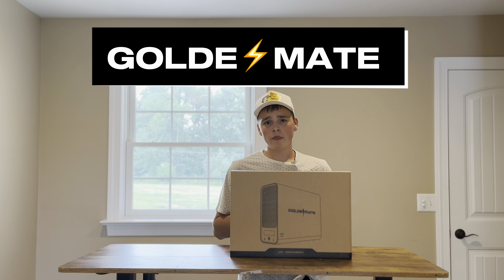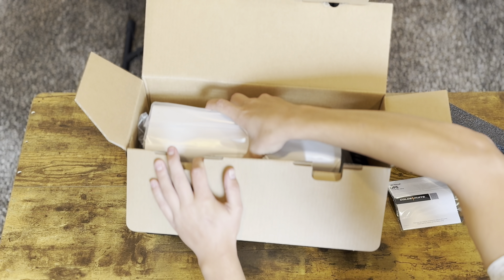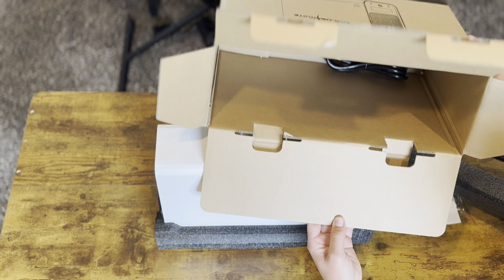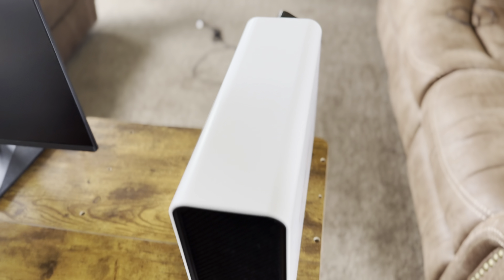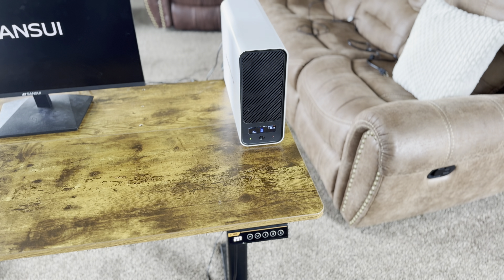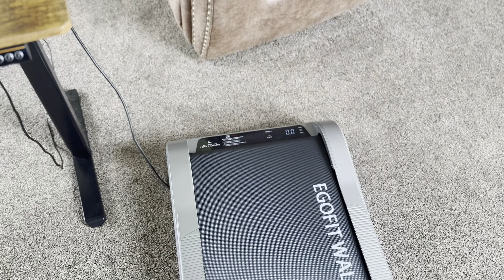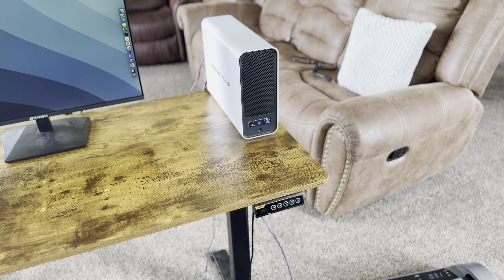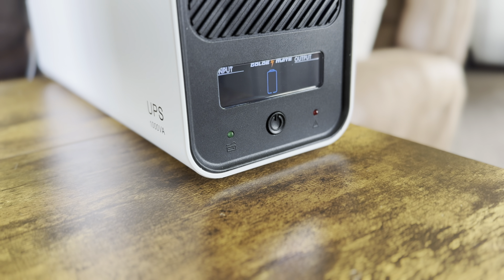Tested: The Best UPS Battery Backup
Today I am gonna be reviewing the best UPS in 2024. The GOLDE⚡️MATE UPS.